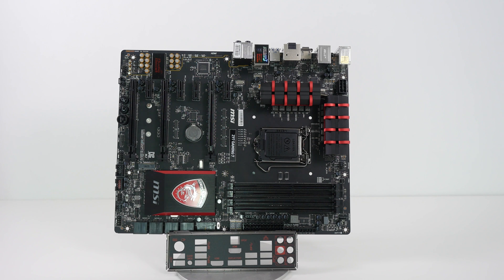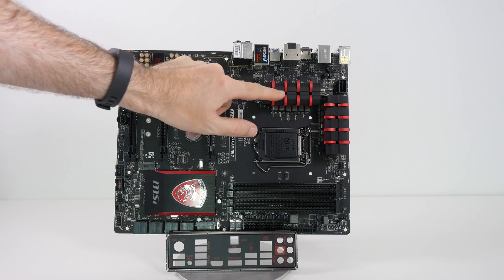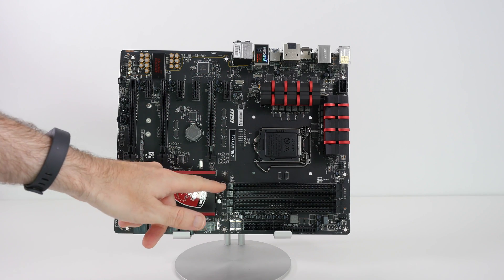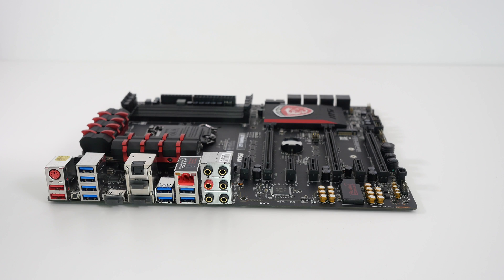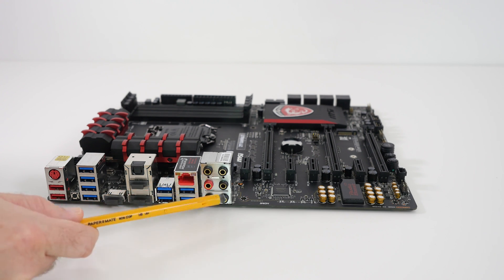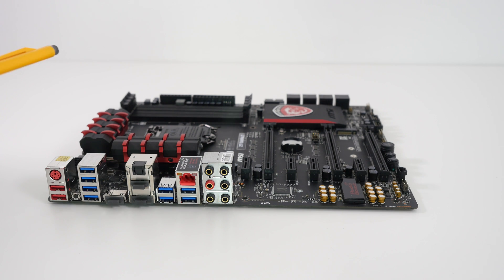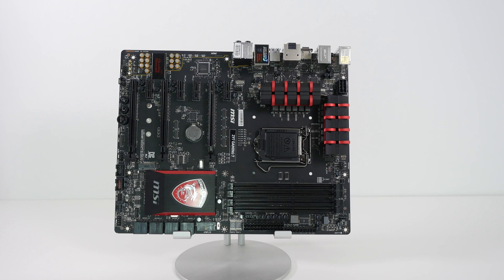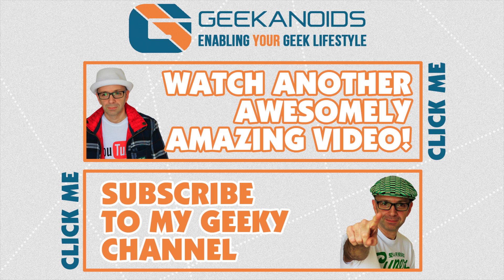Geek Gaming PC Build | Video 4 | MSI Z97 Gaming 7 Motherboard